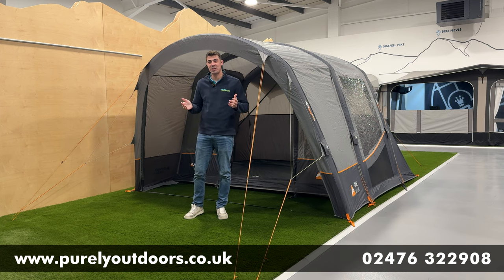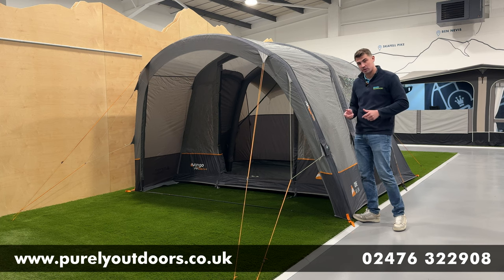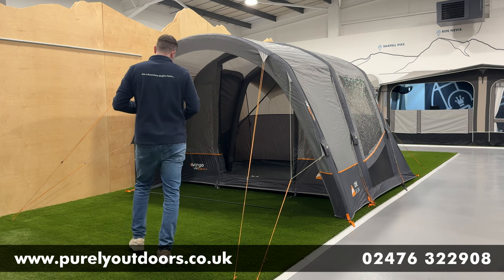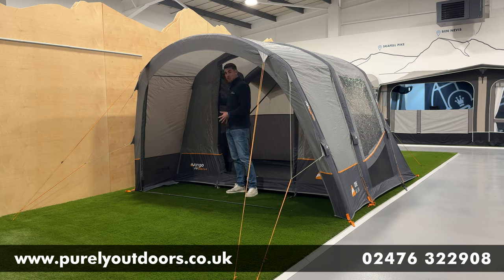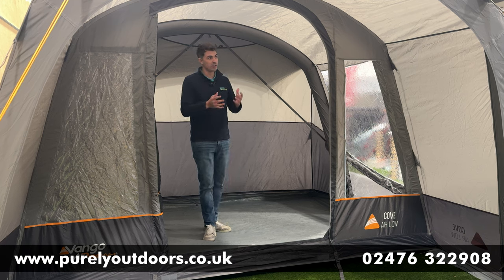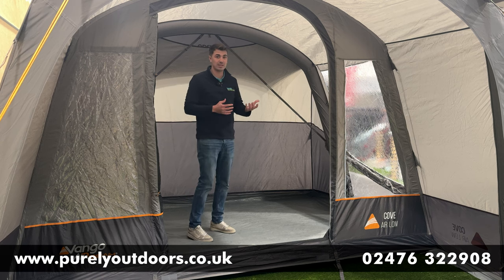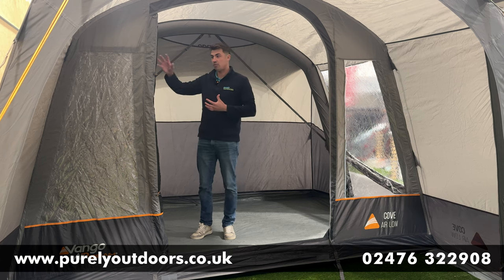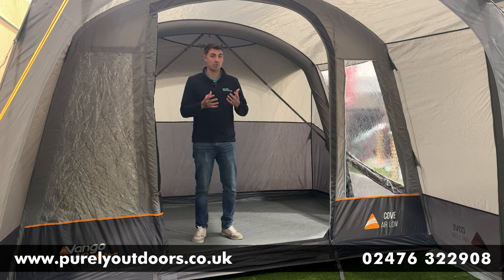Vango Cove III Air Driveaway Awning Review - Our Most Popular Campervan Awning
Hi everyone, In today's video, Chris provides an in-depth tour of the Vango Cove Air III, offering a review of Vango's latest design introduced for this season in their new 150 Denier Fabric. Available in Low and Mid Height ranges, the Cove Air offers a stylish storage or sleeping area outside of your Campervan that can be pitched very easily and stored in the most compact of spaces in your van. We'll highlight the key features and provide insights into why this model is worth keeping an eye on for the upcoming season. 👀

» Chapters:
Intro: 0:00
Vehicle Attachment: 0:21
Inflation: 0:43
Aesthetics & Ventilation: 1:16
Porch: 1:54
Awning Area: 2:21
Windows & Doors: 2:44
Fabric: 3:16
Size & Design: 3:55
Tension Band System: 4:36
Accessories & Cabling: 4:54
Tunnel Attachement: 5:29
Summary: 5:59
Outro: 6:43

» Why Not Come Visit Us?
📌 We're based in Nuneaton, Warwickshire, Unit 5-6 Holman Way, CV11 4PN

» Music Links:
Track Name: "BlockBuster 🎥 No Copyright Lofi Hip Hop & Chillhop Mix 2022 | Chill lofi beats to study / relax to"

» Algorithm Optimisation
Vango Cove Air III Driveaway Awning Review - Our Most Popular Campervan Awning
Vango Awning Review
2024 Camping Awnings
Vango Inflatable Awning
The Best Awning 2024
Extra Space Camping Awning